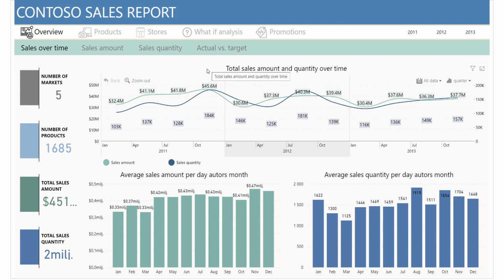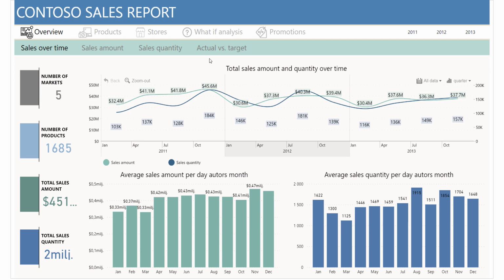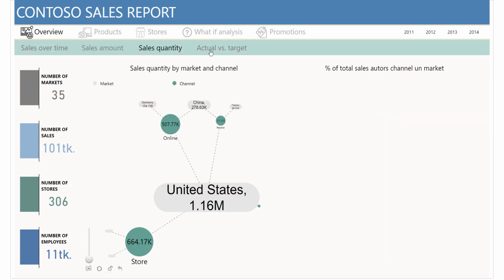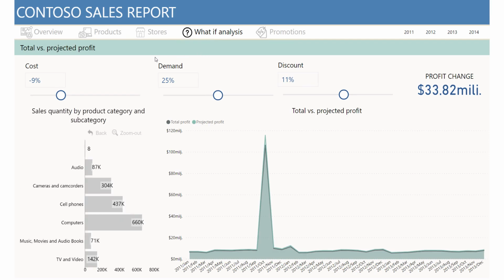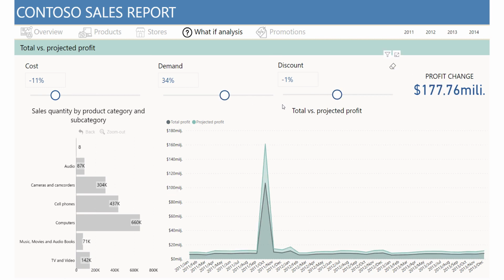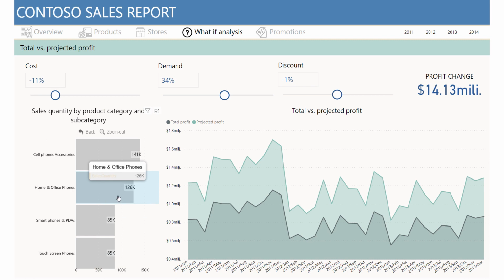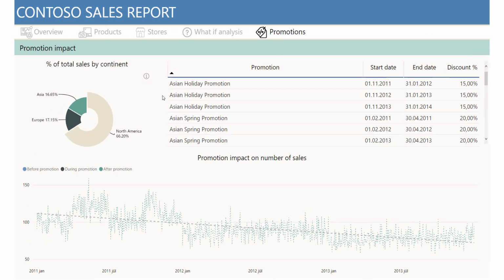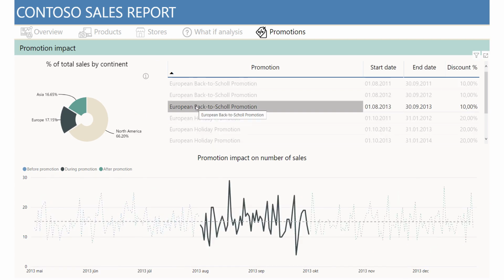1st place: The Best Next Generation Sales Report | Power BI Zoom Factor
A winning sales report of the Power BI Zoom Factor.
Authors of the report: Ana Buljubašić, Ivan Mislav Radonić, Dino Marinčić, Ana Rutar (Span Plc.)

Power BI Zoom Factor is an international bootcamp for Power BI report creators and business community, that took place on May 19 - Jun 5, 2020 and was organized by ZoomCharts in cooperation with Microsoft.